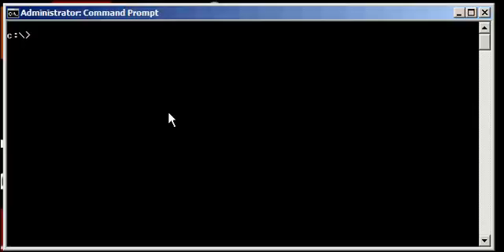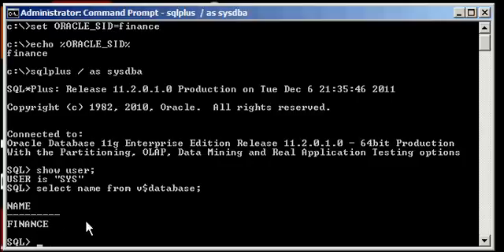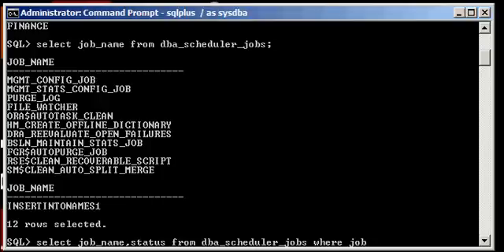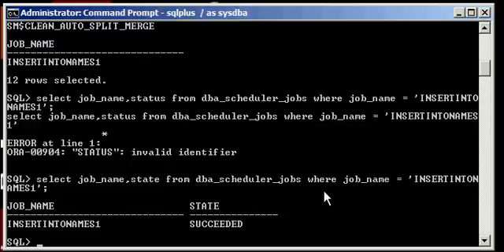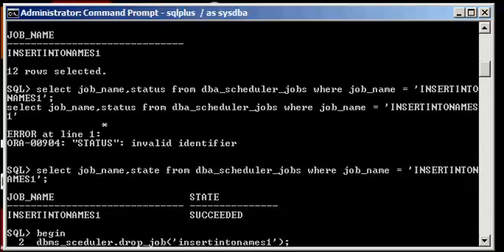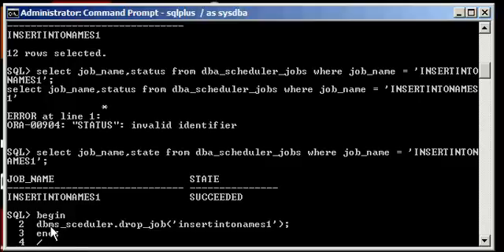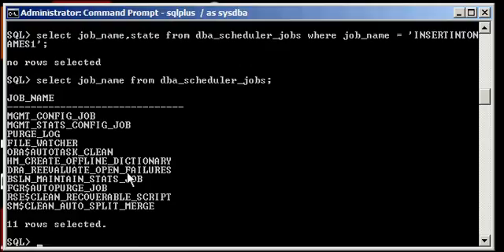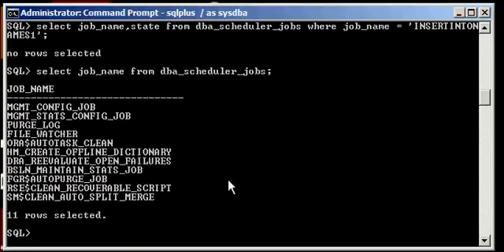Oracle DBA Justin - How to drop a job from the internal DBMS scheduler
How to drop a job from the internal DBMS scheduler